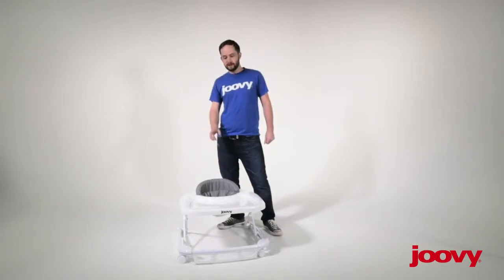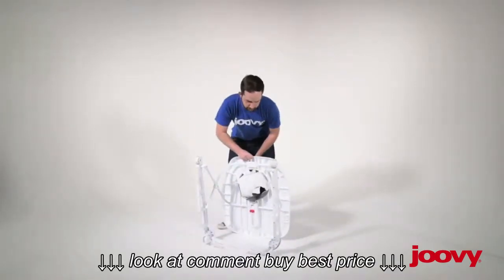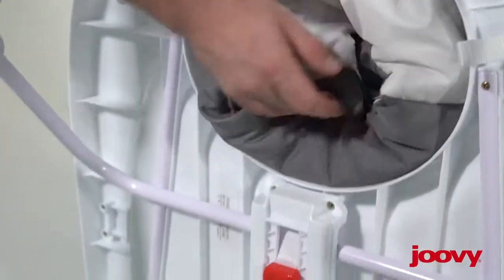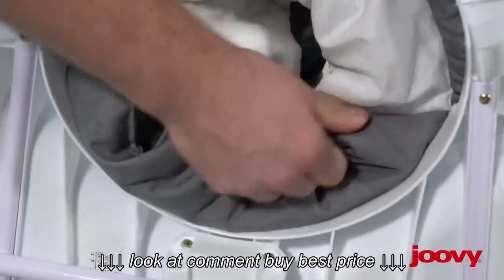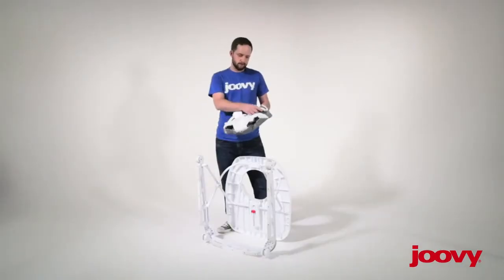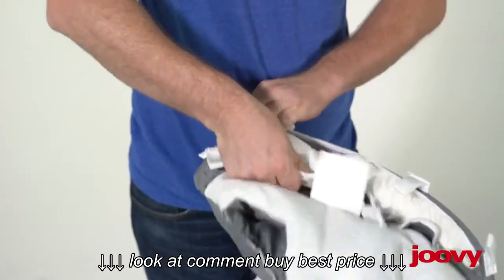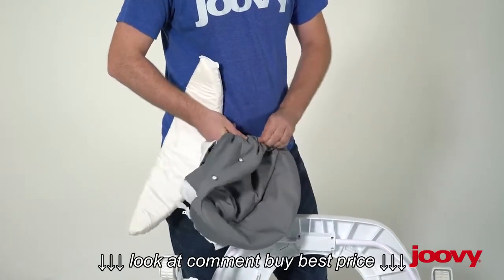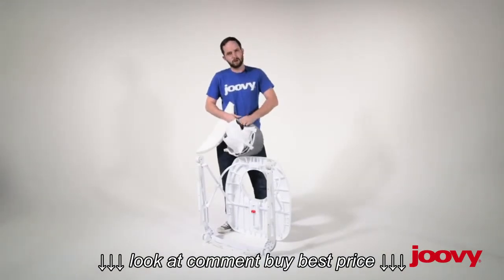Joovy How to: Spoon Seat Removal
Joovy How to: Spoon Seat Removal, Joovy How to: Spoon Seat Removal